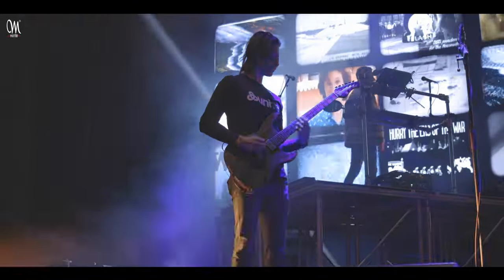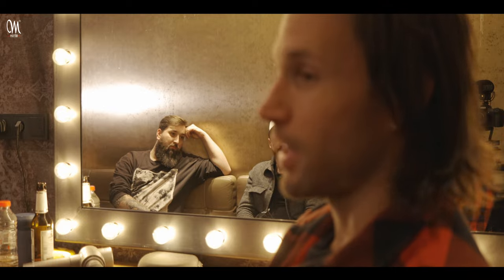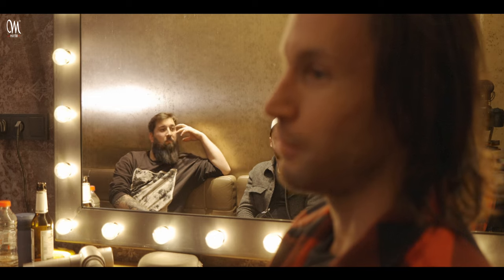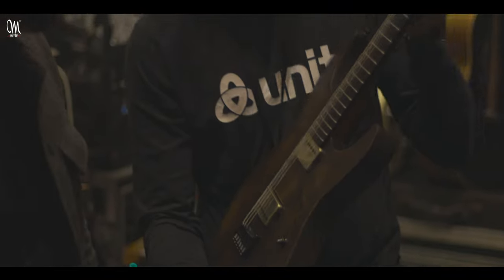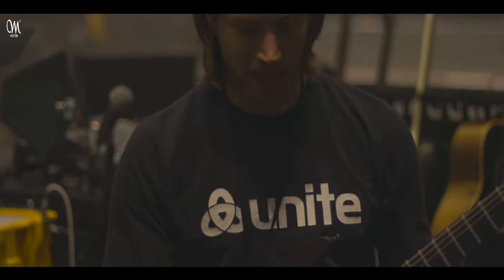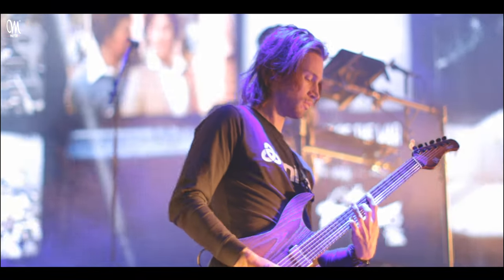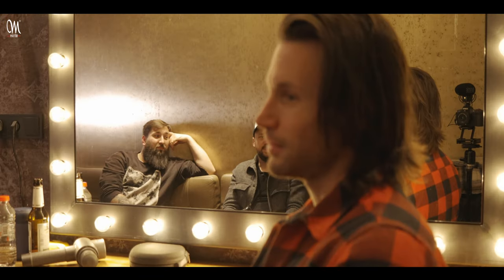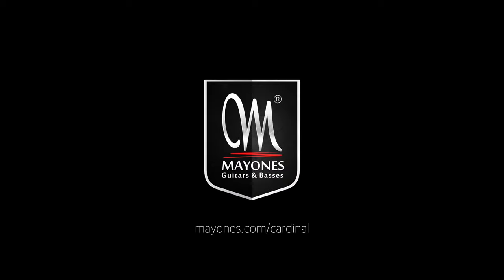Adam Christianson backstage chat - Mayones Aquila AC Signature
Dawid Dziewulski and Matt Nakonieczny backstage chat with Adam Christianson before Architects gig in Berlin. Architects, gigs, gear, guitars  etc.